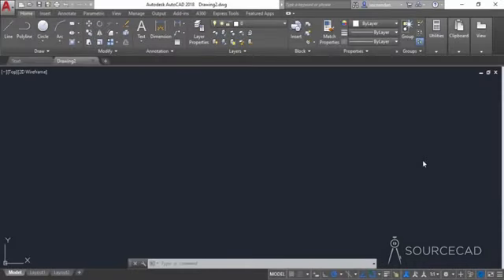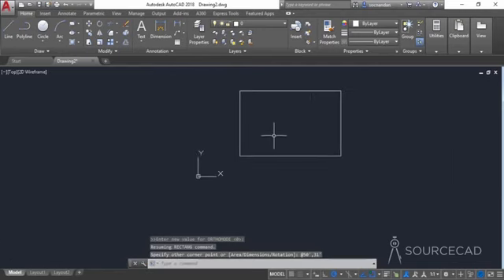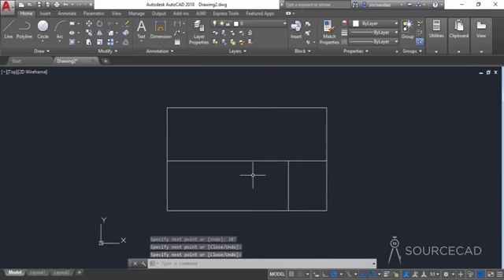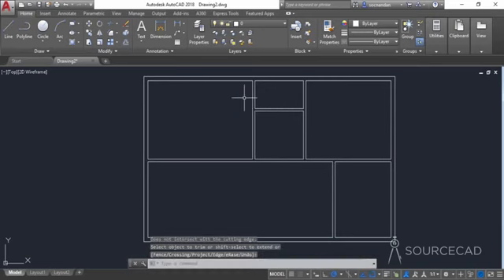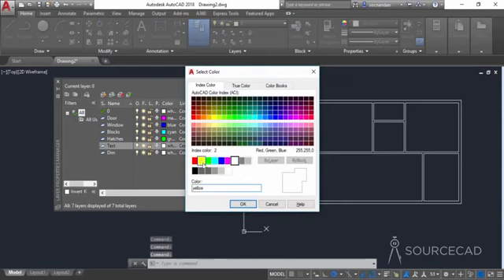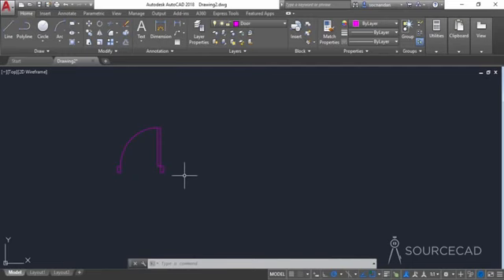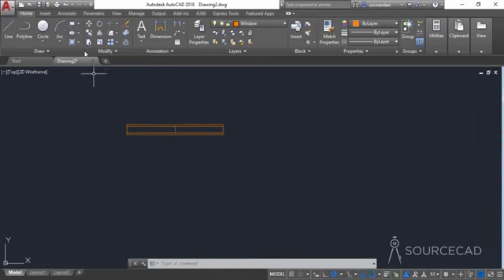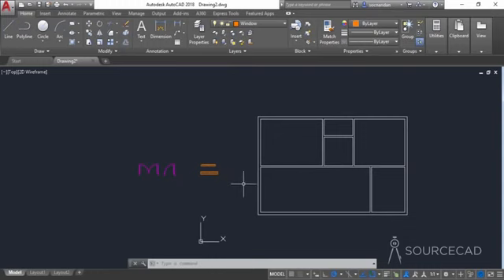Simple design house..kayang kaya s bulsa